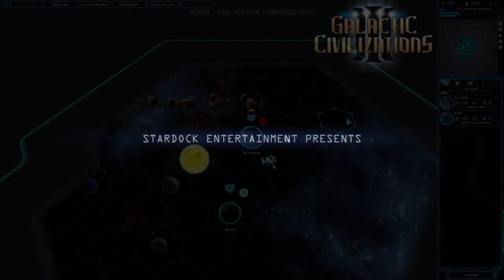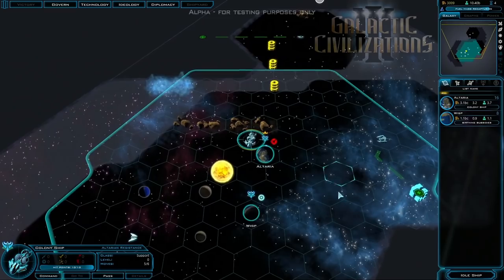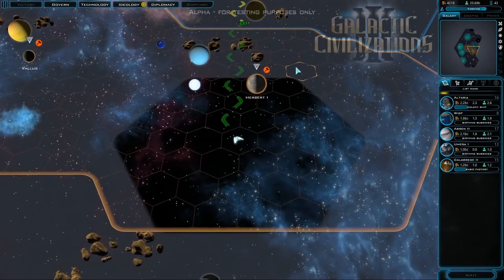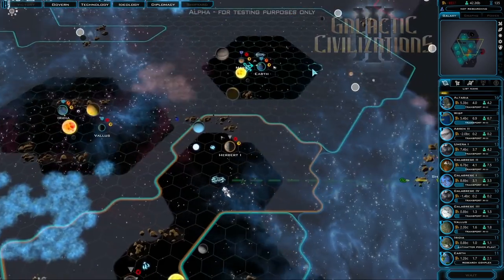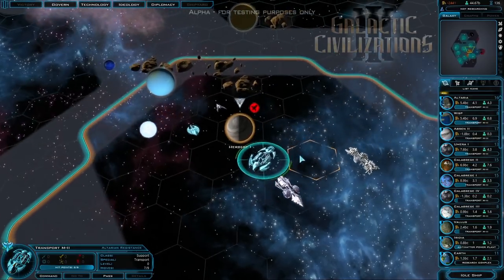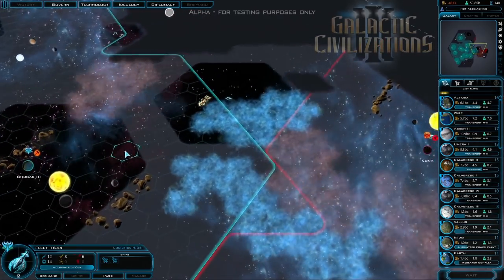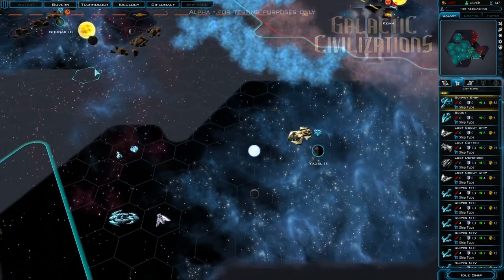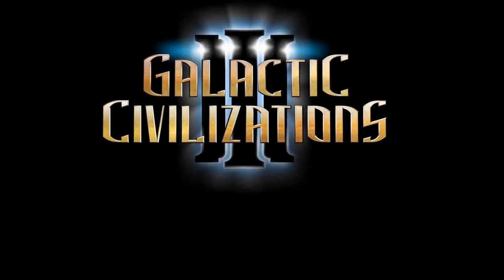Galactic Civilizations III - Early Access Alpha Gameplay Trailer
Galactic Civilizations III Alpha available March 27 on Steam

Stardock's Adam Biessener plays and narrates a game of the Galactic Civilizations III alpha, cut together and edited for length and drama.